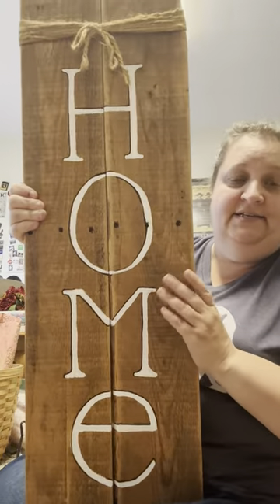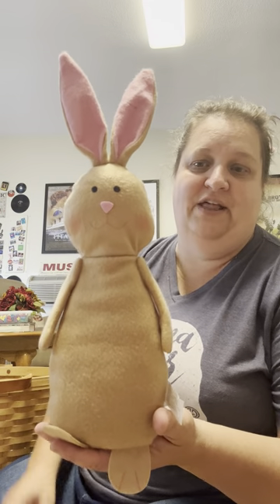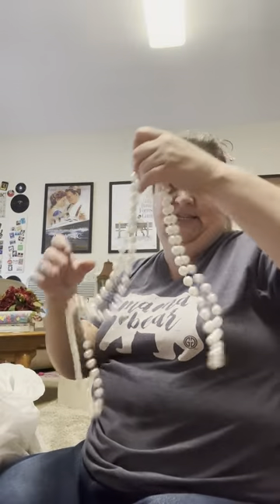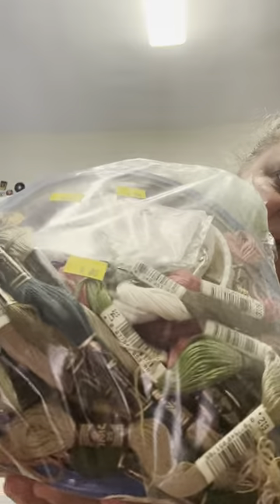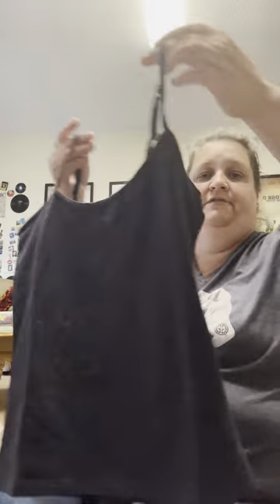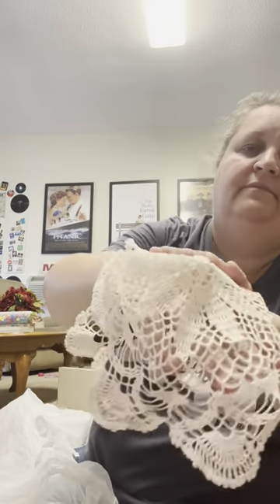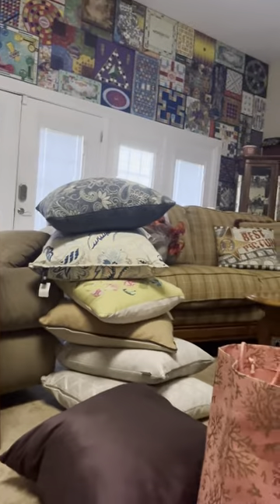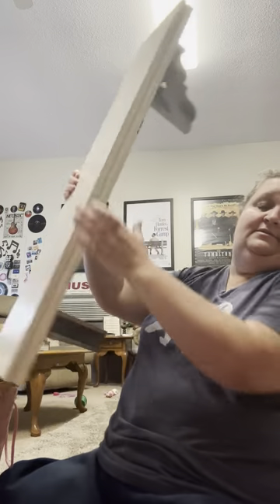Check out my AWESOME Alabama thrift store buys!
Look at my bargains I found today while thrifting. Look for some upcoming projects with some of it! ❤️